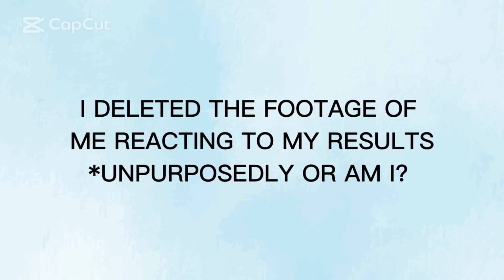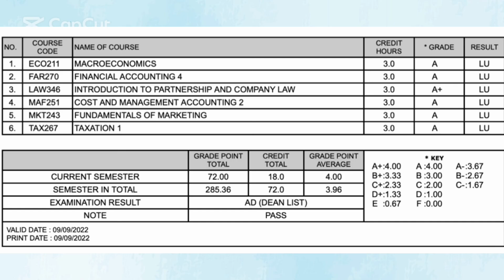4th Diploma in Accountancy UiTM (AC110) Course Walkthrough -4th Semester +Opening my results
I did not know CapCut was going to leave the watermark in the video (too lazy to export again) *face palm* plus I had severe life problems while filming this video.

Make use of this
0:00 Intro
2:04 ECO211
3:34 LAW346
4:55 MKT243
5:53 MAF251
7:11 FAR270
9:55 TAX267
12:11 PREDICTION
14:05 RESULTS DAYYYY REACTION (FAILED)